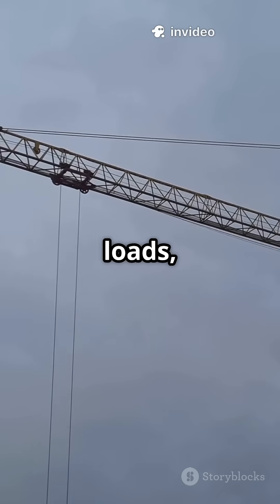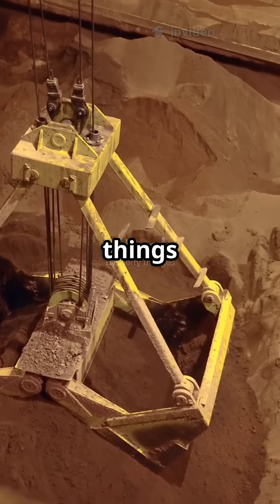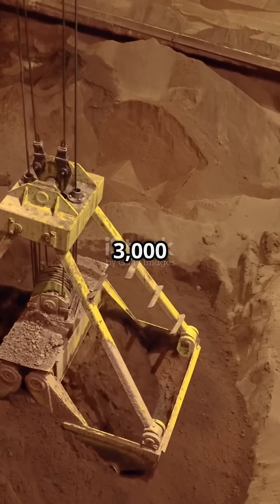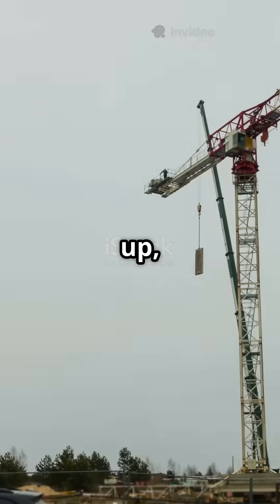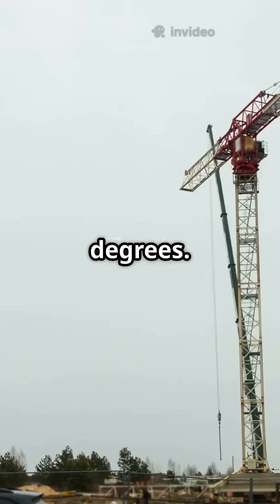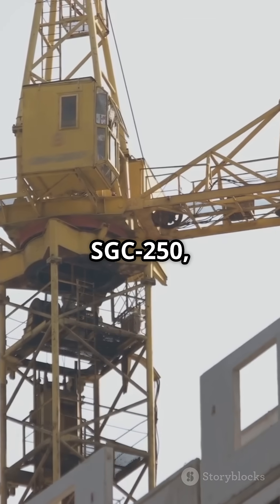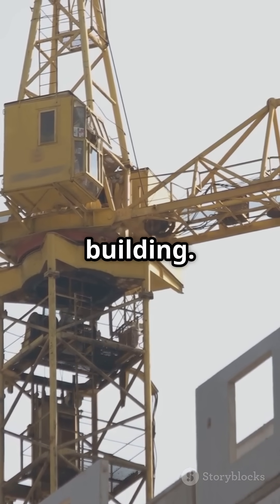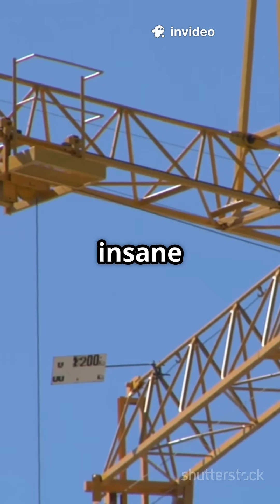15 GIANT Crane Vehicles You Won't Believe Exist!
Prepare to be amazed by the incredible world of construction machinery! In this video, we showcase 15 giant crane vehicles that are so impressive, you won't believe they actually exist! From towering mobile cranes to massive tower cranes, discover how these engineering marvels are capable of lifting unimaginable weights and reaching astounding heights. Get ready to explore the technology and design behind these colossal machines that keep our infrastructure growing.

OUTLINE:

00:00:00 15 GIANT Crane Vehicles You Won't Believe Exist!